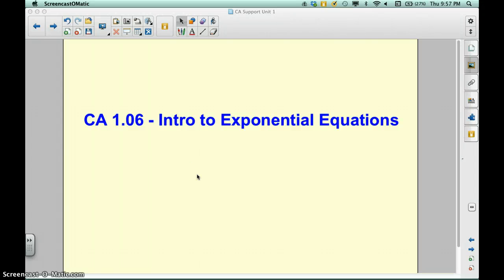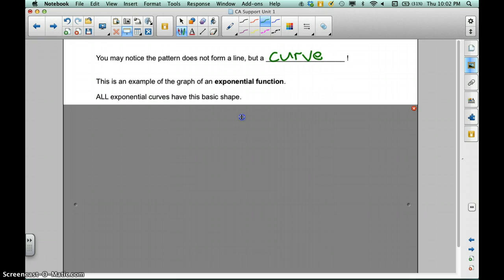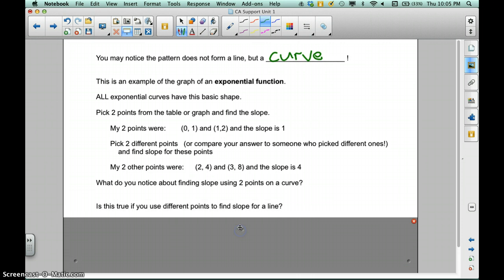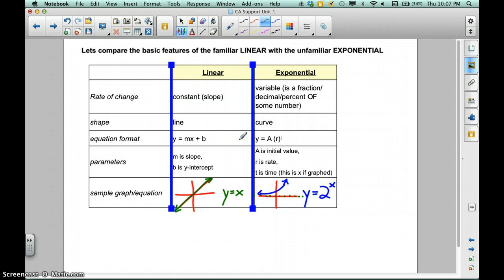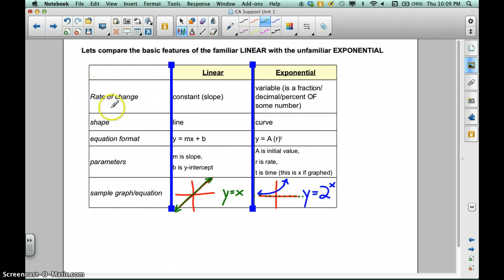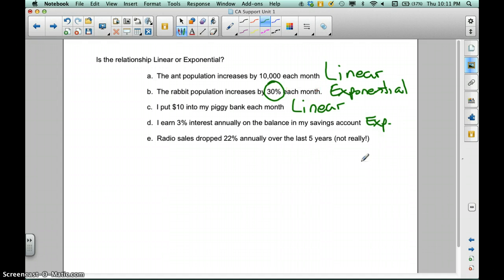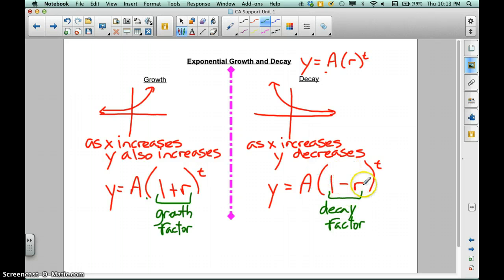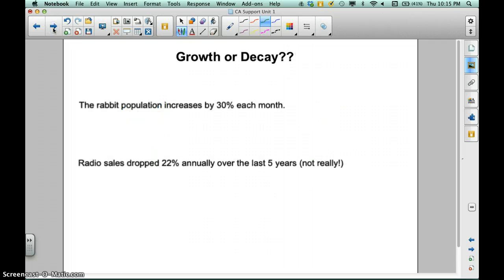CA 1.06- Intro to Exponential Equations